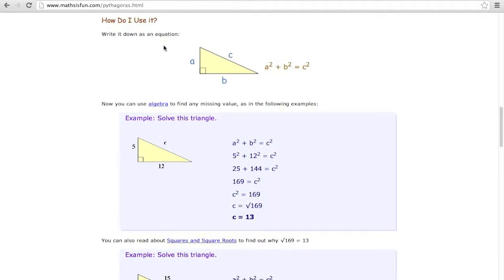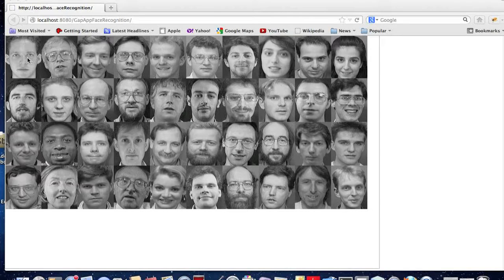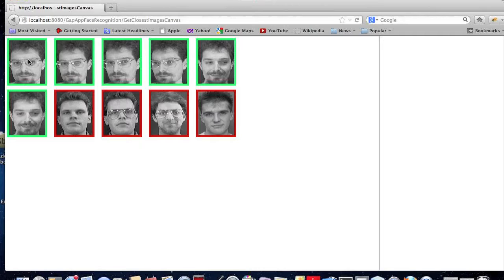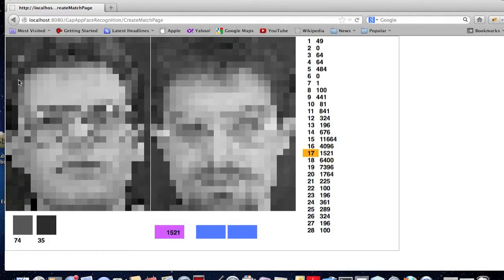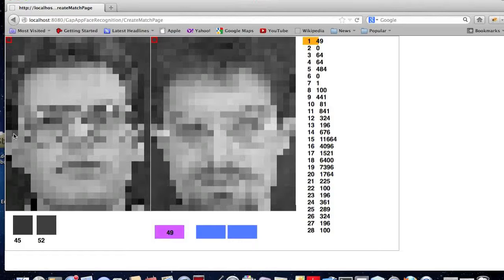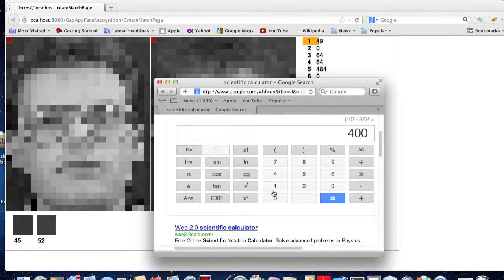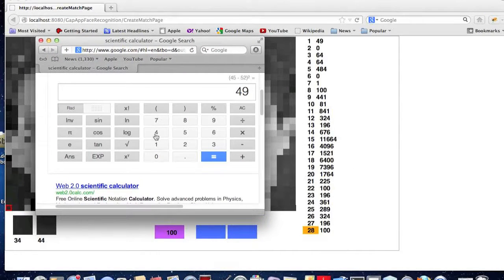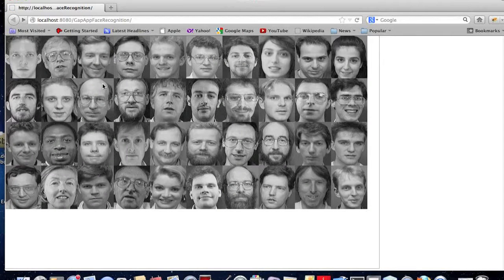newtoy2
video demonstrating facial recognition